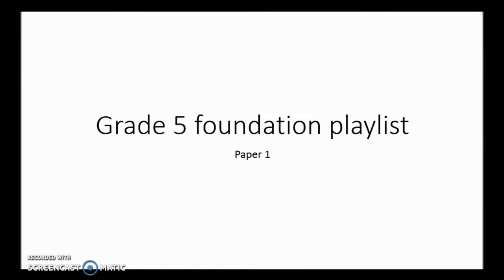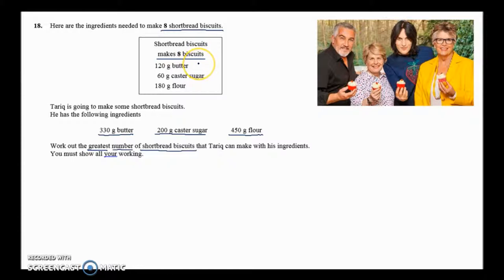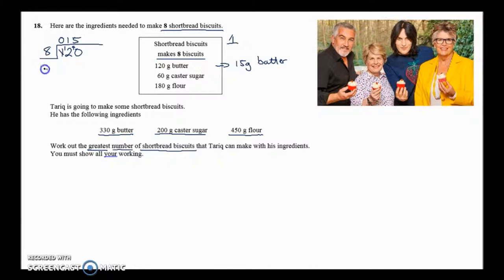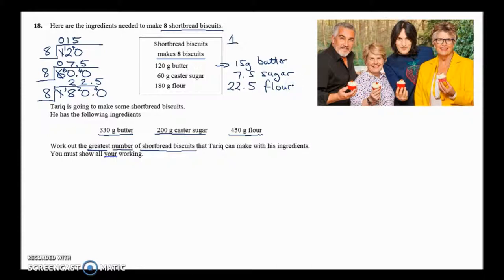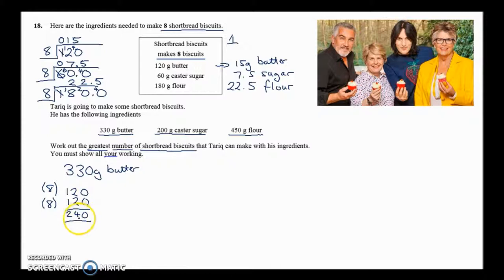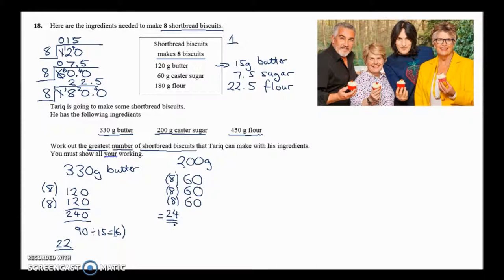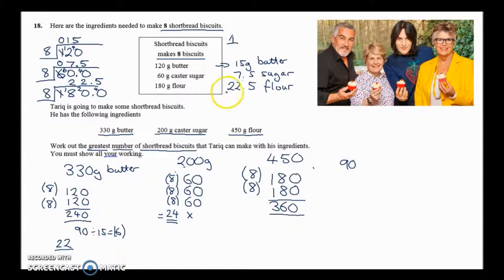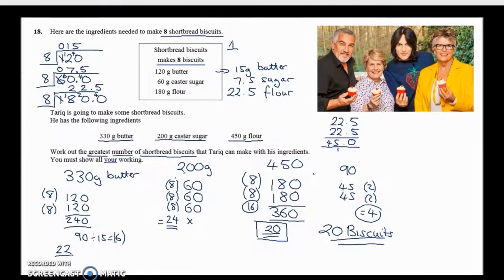Foundation 1 Q1 Bake off